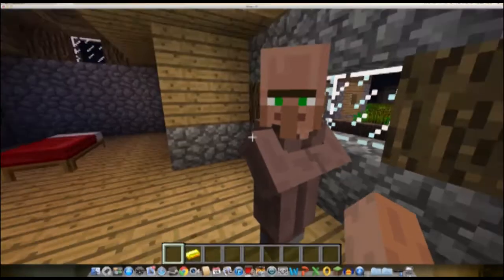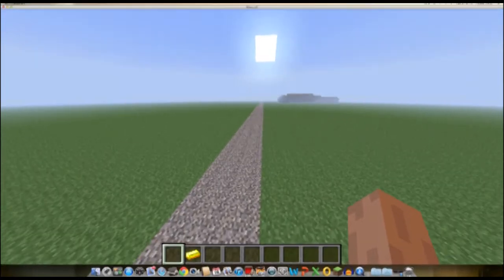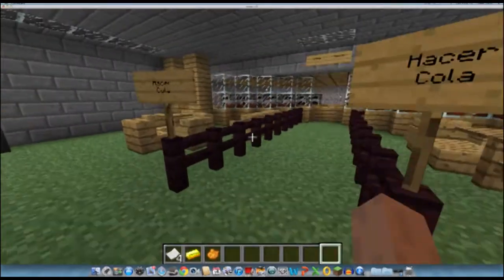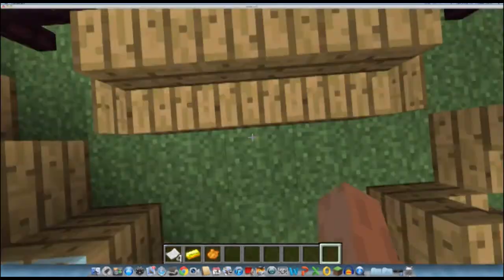sapnish update 1